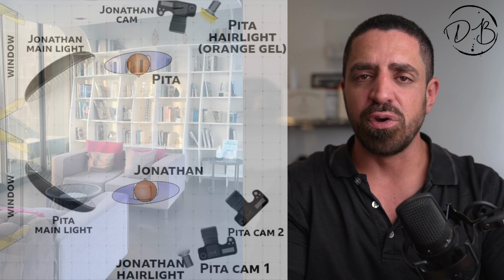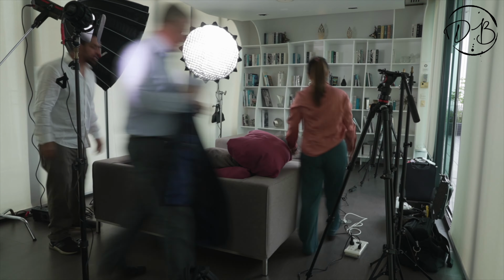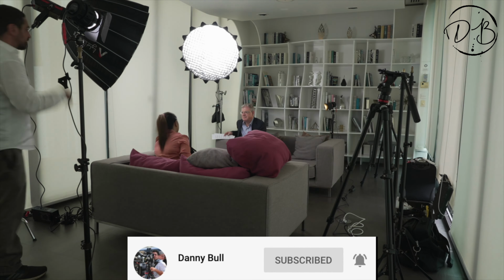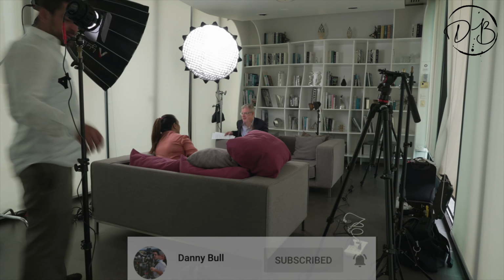How to set up interview lighting for high profile guests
This is a short tutorial on setting up interview lighting for high profile guests from a BBC cameraman.

Gear used in video:
Apurture 300d mark ii
Apurture light dome
Sony A7siii camera
Sony A7siii
Sony A6500
Atamos Shinobi

Hairlight is a discontinued light called the SOLA ENG from Lite Panels, they are an LED version of Dedo lights.